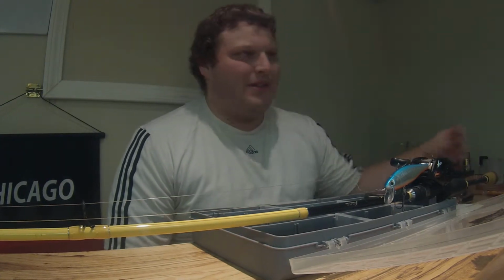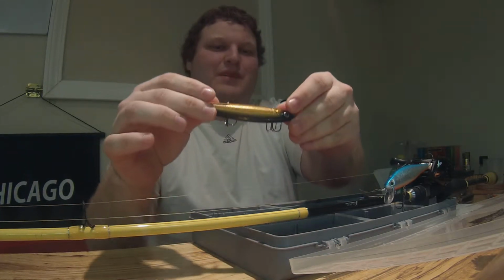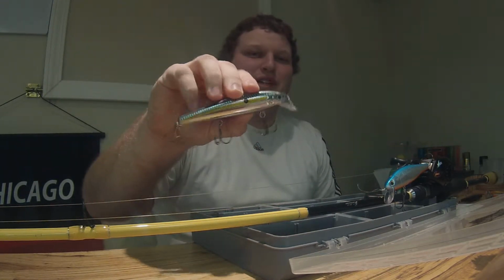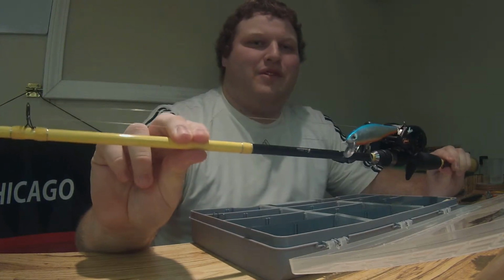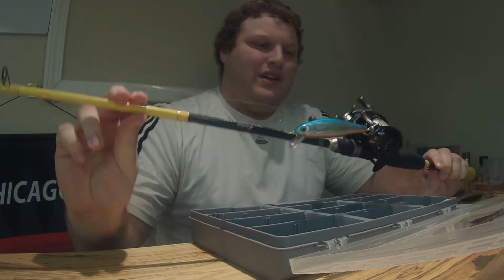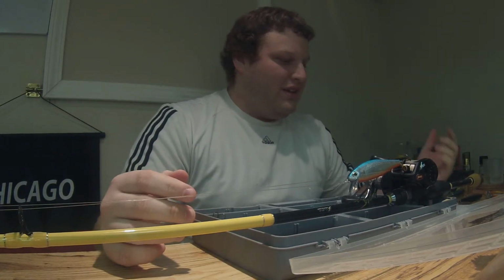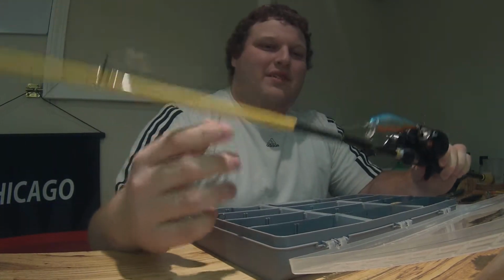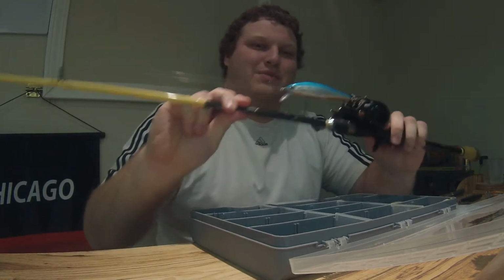Jerkbait Bass Fishing Tactics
Jerkbait Bass Fishing Tactics! The basics defined by Tony with the RSA Fishing Team.